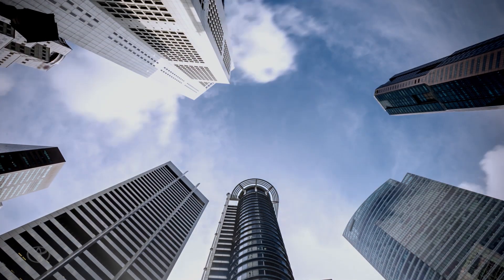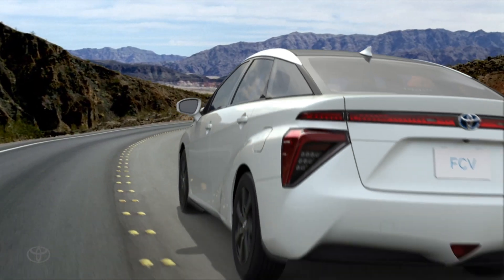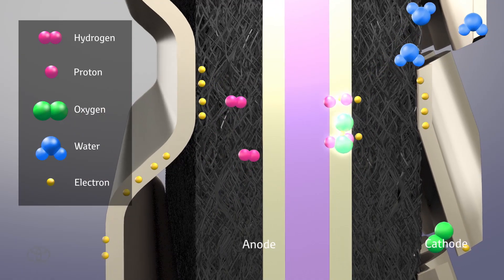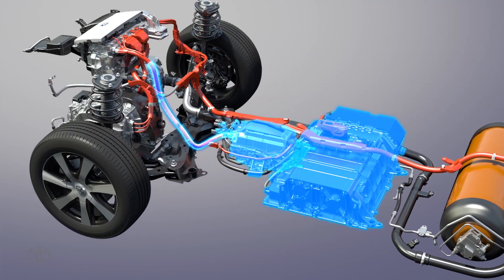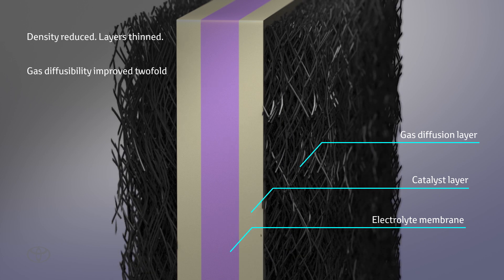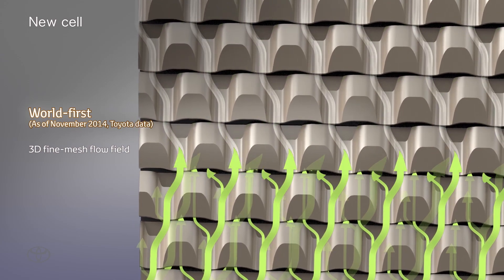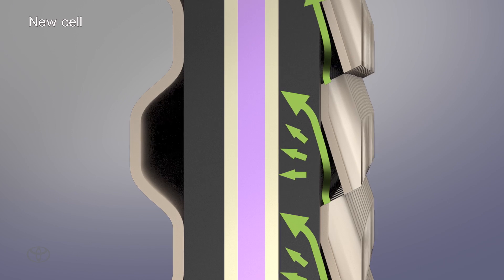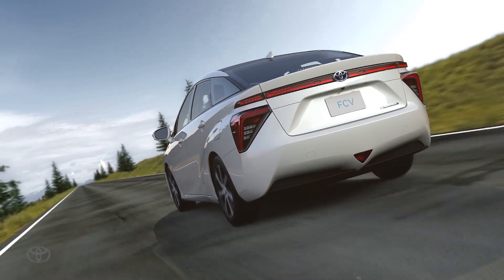2016 Toyota Mirai FCV – Fuel Cell Stack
Discover more about the fuel cell stack powering the Toyota Mirai. The stack is smaller and lighter than previous units while providing world-class power performance.